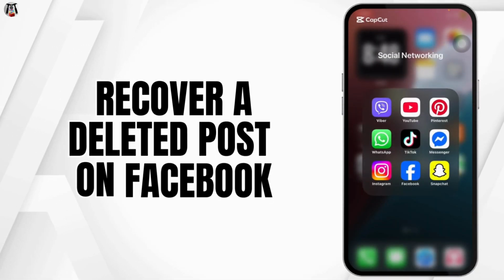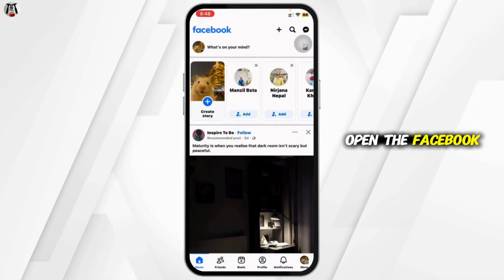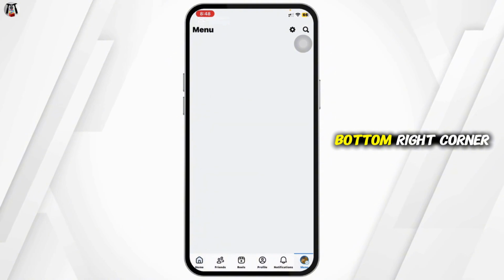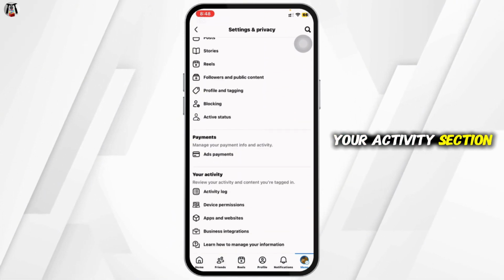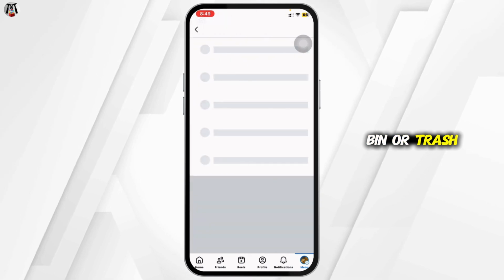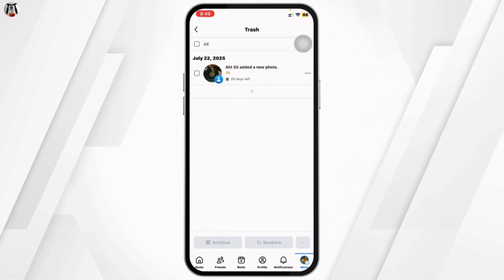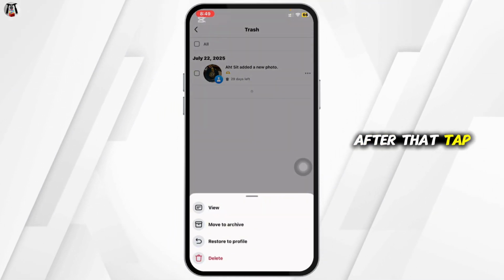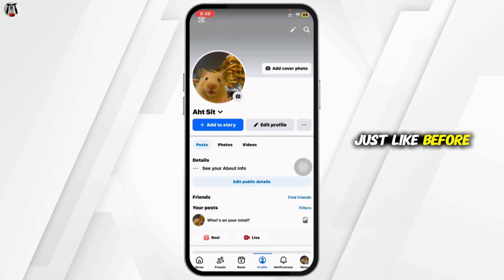HOW TO RECOVER A DELETED POST ON FACEBOOK (2025)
00:00 – Intro
00:05 – Steps to Recover Deleted Facebook Post Easily

Open the Facebook app and go to Settings & Privacy → Activity Log → Trash/Recycle Bin. Posts deleted within the last 30 days can be restored from here. If the post is older, check if it was shared elsewhere or backed up. Clearing cache and updating the app can help fix visibility issues.